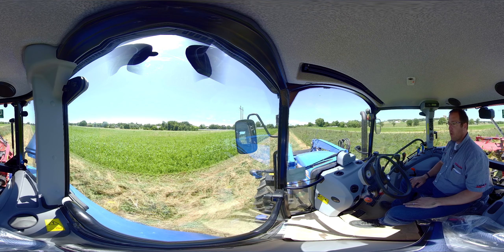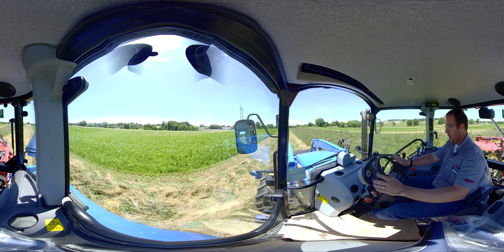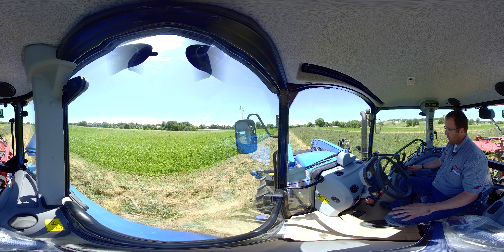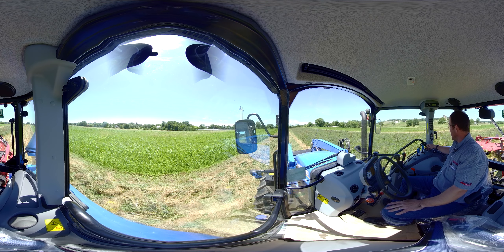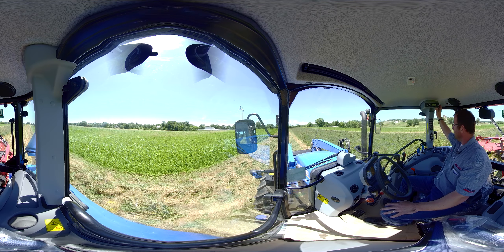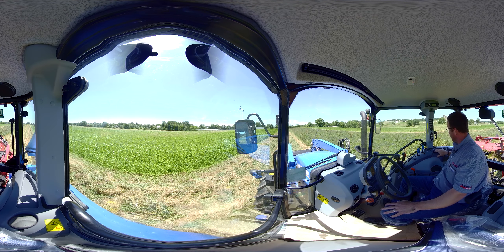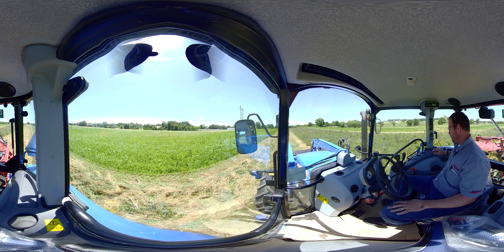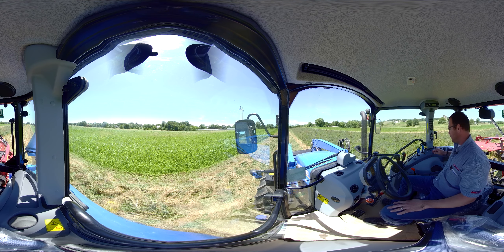Mowing Hay - 360 VIDEO! - NEW HOLLAND T4.75 \ H7230 Discbine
Only looking at the side view mirror? This is a 360 video. Click and drag your mouse to change the perspective, or if on mobile rotation your phone around as a viewport into the cab.